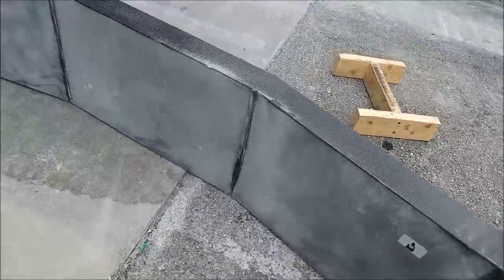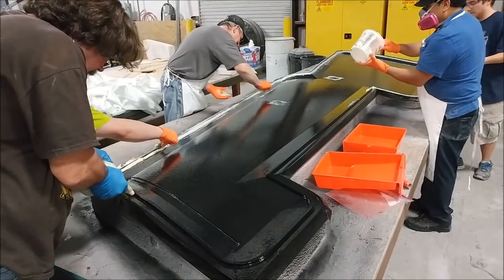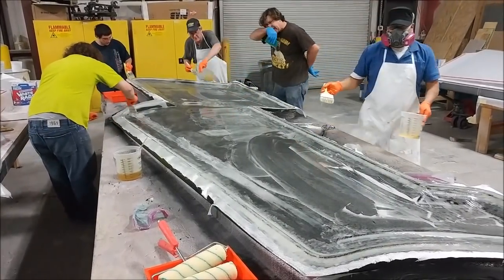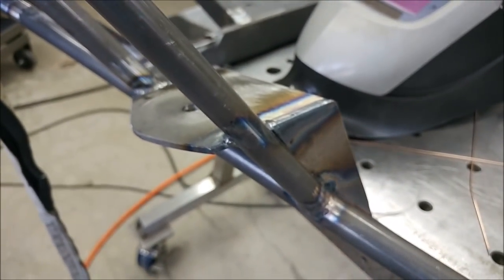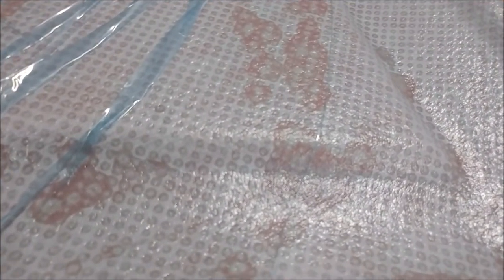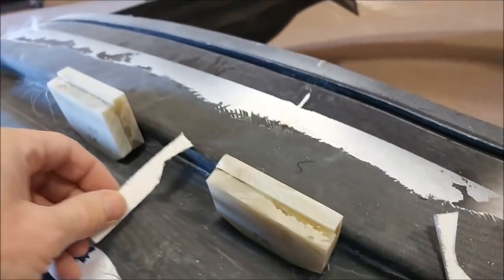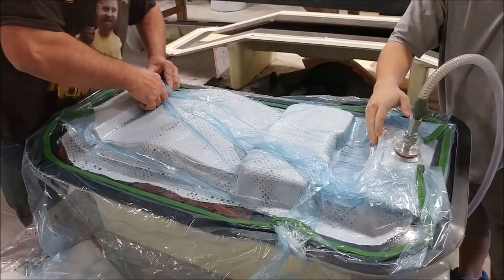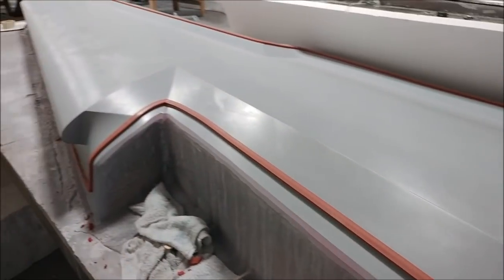Raptor Aircraft March 4th 2017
Laying up the first of the wing skin molds. Creating the gear mounting brackets.